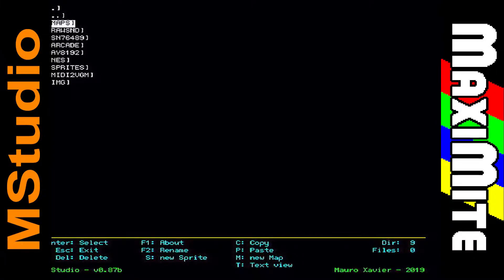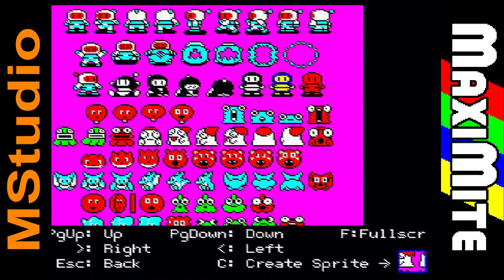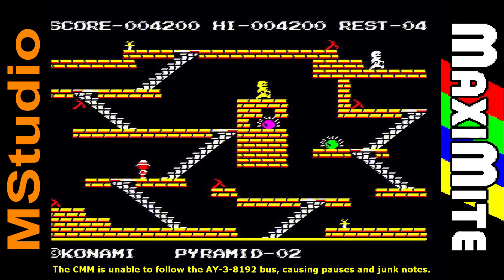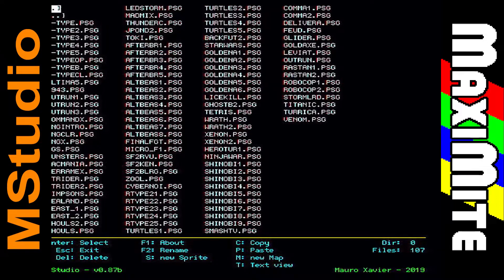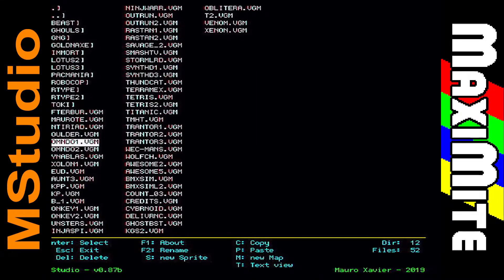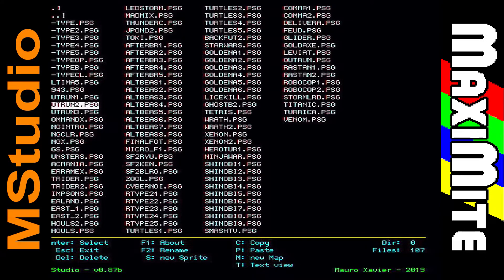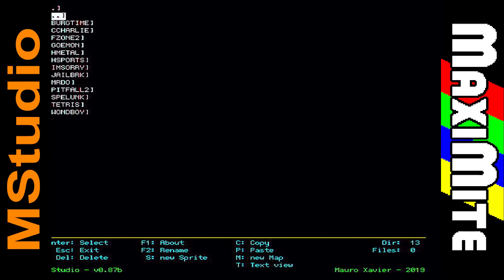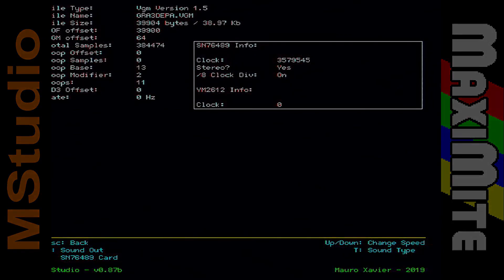Colour Maximite 1 - MStudio 0.87b + some songs played in the SN76489 and AY-3-8192 (real hardware)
This video shows a little software studio that you can create sprites and maps for your Colour Maximite and listen to some chiptunes (for the CMM1 additional hardware is required).

The version for the Colour Maximite 2 is in development and soon will be uploaded to the repository.